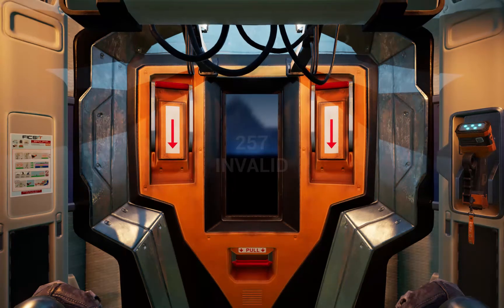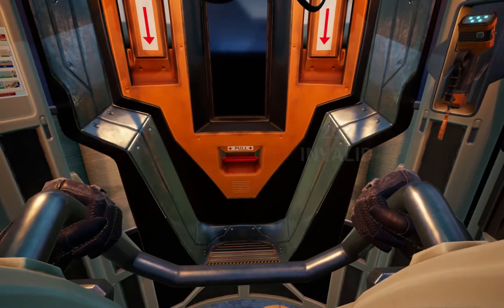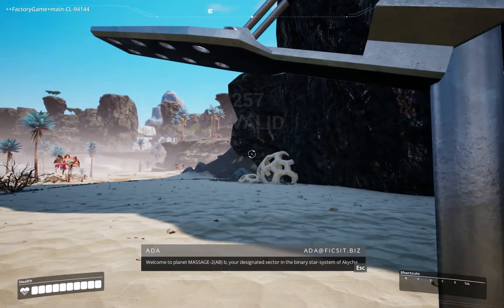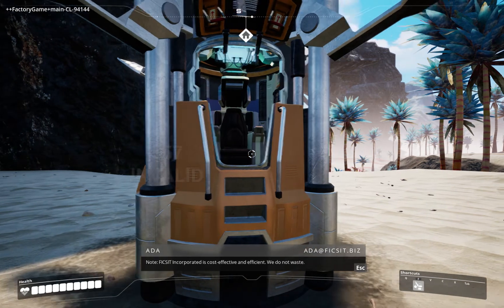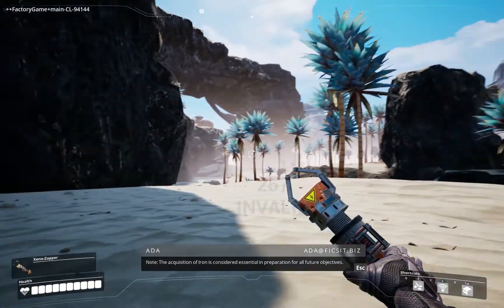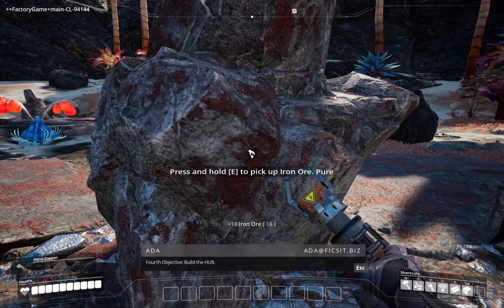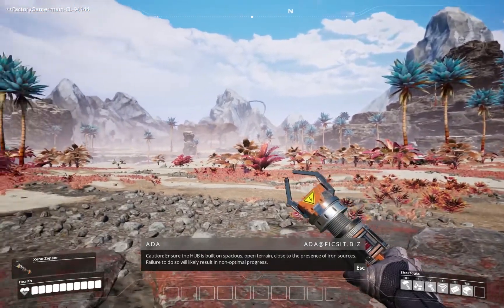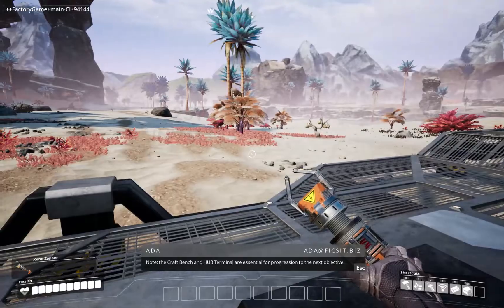Satisfactory - Introduction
Vous vous sentez l'âme d'un ingénieur ? Vous rêvez de partir sur une autre planète ? Satisfactory est pour vous : une simulation de construction d'usines et de gestion en monde ouvert sur une terre exotique
Explorez, collectez, exploitez, affronter un exosystème inconnu, rechercher de nouvelles technologies, construisez des usines à multiples étages, vivez dans un véritable paradis de verdure et d'automatisme, de tapis roulants et de véhicules en tous genres... Et combattez si nécessaire !

Cette première vidéo ne contient qu'un tutoriel de démarrage : elle introduit la série que vous découvrirez en "playlist".
Prêt pour l'aventure ?

00:50 - Explication
01:40 - Atterrissage
02:50 - "Un petit pas pour l'homme, ..."
04:45 - Scan
07:00 - Fer
07:40 - Installation du HUB
09:00 - Nettoyage

Voici le test : suivez le guide et donnez votre avis.

Likez, partagez, commentez ce qui vous plaît, critiquez ce que vous n'aimez pas...